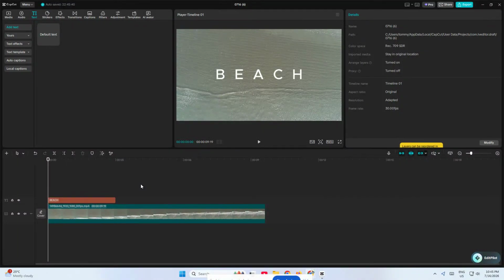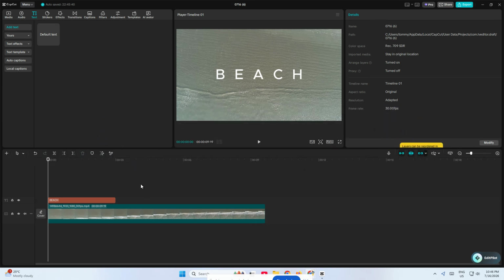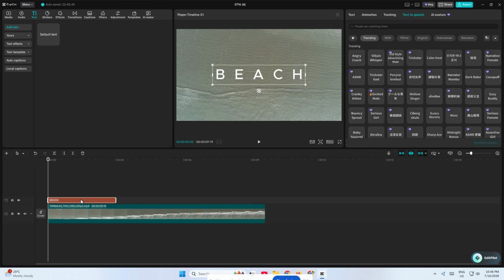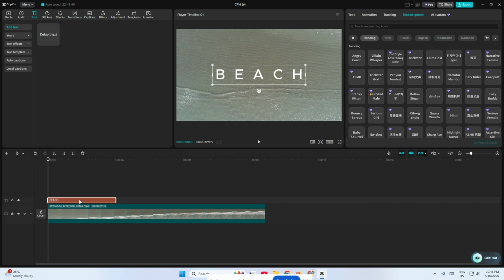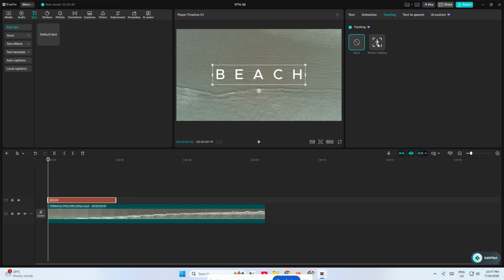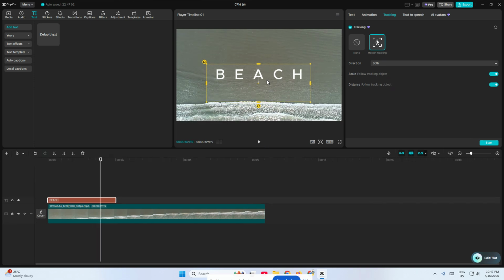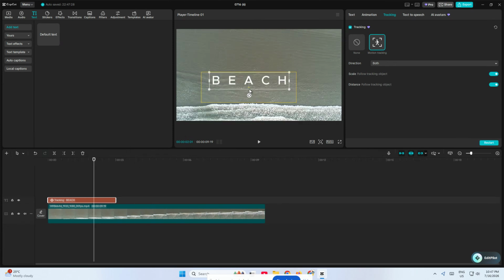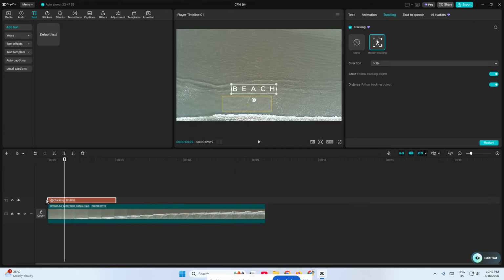How To CapCut Tracking (Easy Step-By-Step Guide)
Learn how to use CapCut tracking to make text, stickers, or images follow moving objects in your video. This easy step-by-step tutorial shows you exactly where to find tracking and how to start tracking in CapCut.

🕚Timestamps:
0:00 Intro
0:18 Open Your CapCut Project
0:32 Import Your Video And Overlay Element
0:50 Drag The Overlay Above The Video
1:05 Select The Text, Sticker, Or Image
1:19 Open The Tracking Tool
1:33 Position The Tracking Box
1:52 Start Tracking And Wait For Analysis
2:16 Review The Tracking Result
2:36 Outro

✍️What You'll Learn In This Video:
• How To Open A Project In CapCut
• How To Add Text, Stickers, Or Images For Tracking
• How To Place Overlay Elements Above Video Clips
• How To Use The Tracking Tool In CapCut
• How To Position The Tracking Box Correctly
• How To Start Tracking And Analyze Motion
• How To Make Overlays Follow Moving Subjects
• How To Improve Edits With CapCut Motion Tracking

💡Pro Tips:
• Use a subject with clear edges for better tracking results
• Keep the tracking box centered on the object you want to follow
• Avoid fast cuts or heavy motion blur when possible
• Reposition the overlay if the tracking looks off
• Use tracking for labels, emojis, logos, and callouts